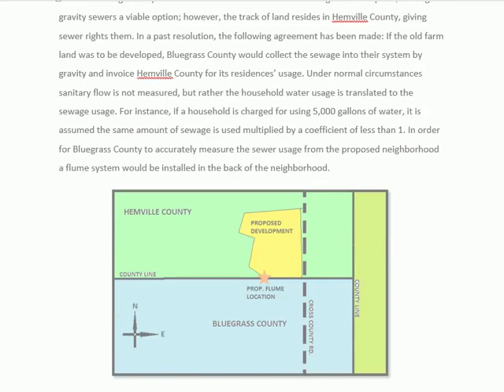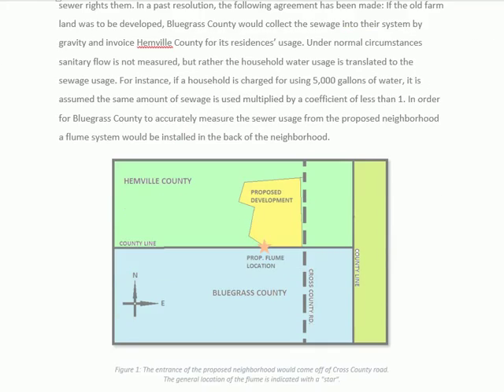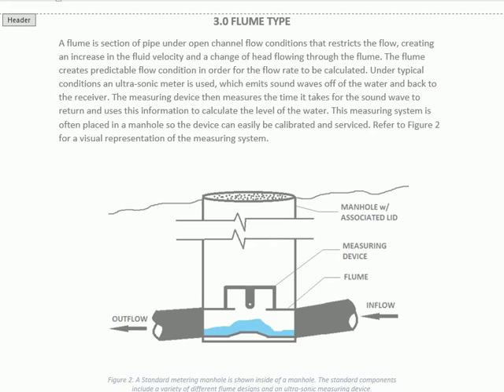Technical Writing - Informal Report